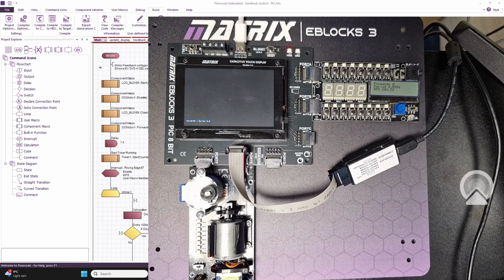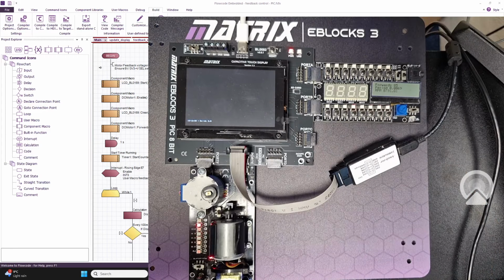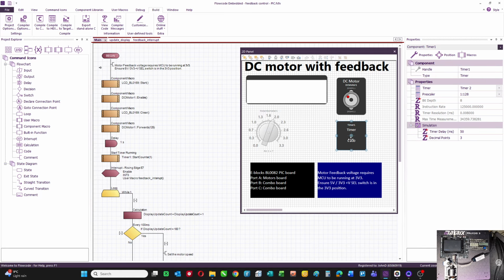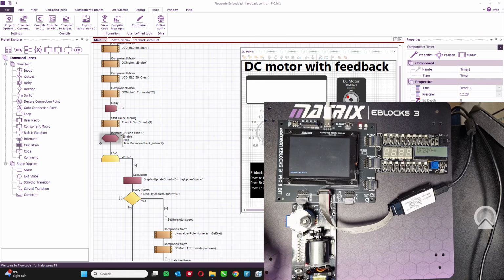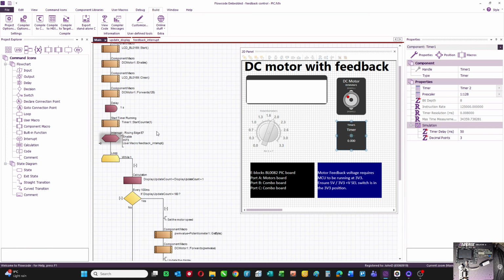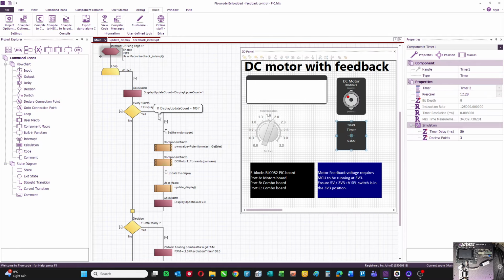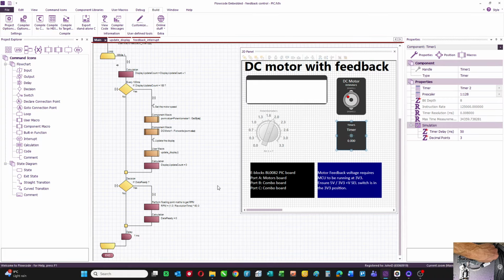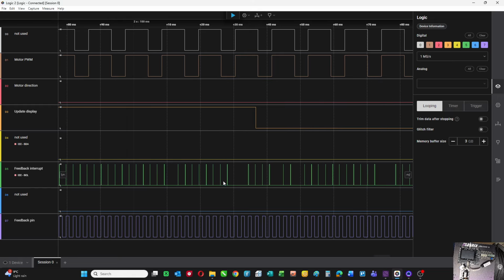Feedback control (Eblocks 3 and Flowcode V11)